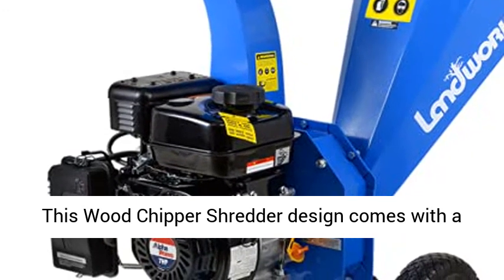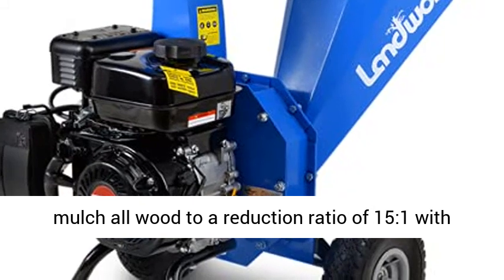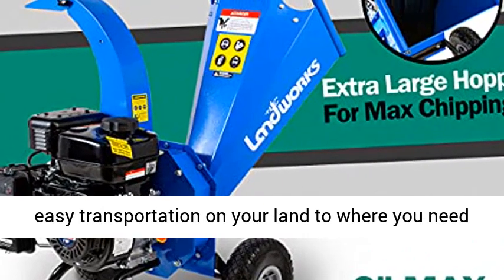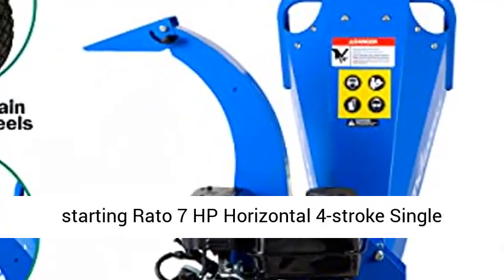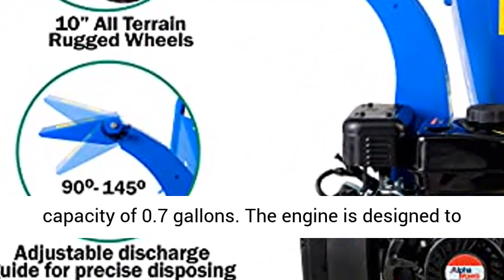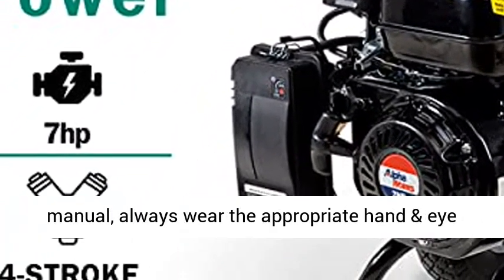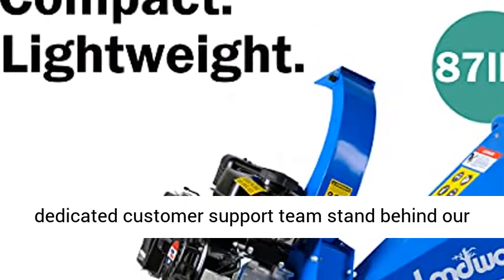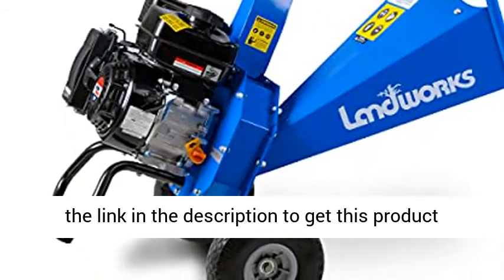Landworks Mini Wood Chipper Shredder Mulcher Heavy Duty 7HP Compact Design 3" Max Capacity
☑️ Review

EFFFICIENT PERFORMANCE; This Mini Wood Chipper Shredder Mulcher design has a Reduction Ratio of 15:1, capable of high volume Chipping/Shredding/Mulching via the Large Extended Feeing Chute for upto 3" MAX branches, limbs and debris

UNIQUE DESIGN; Built to be compact and lighter than other steel chippers, this design has a highly desirable Vertical Extended Discharge Chute with Adjustable Discharge Guide to deliver accurate debris discharge, with a angled range of 90°-145° degrees

POWERFUL; This Chippers powerful recoil starting 7HP Horizontal 4-stroke Single Cylinder OHV Gas Powered Engine, handles up to 3" diameter wood without a problem; Fuel w/ 87+ unleaded gasoline (NO ETHANOL recommended), 0.7 gallons Max capacity

SAFETY; Always operate according to directions outlined in the user manual, always wear the appropriate hand and eye protection (ENGINE OIL NOT INCLUDED); Can be used to aid in fire prevention and building firebreaks; This machine is EPA/CARB Certified

BEST APPLICATION; Use for Forestry, Gardens, Landscaping or Green Waste Recycling to chip tree branches/limbs, shred brush, mulch leaves and corn stocks; DO NOT use for: fresh greens, pine cones, palm branches (fronds will jam), pertrified wood or vines

This channel called CamelliaBacchus25098 is a participant in the Amazon Associates Program, which means we earn from qualifying purchases